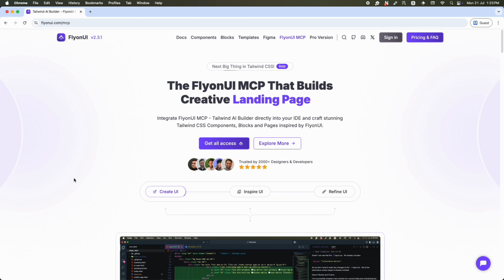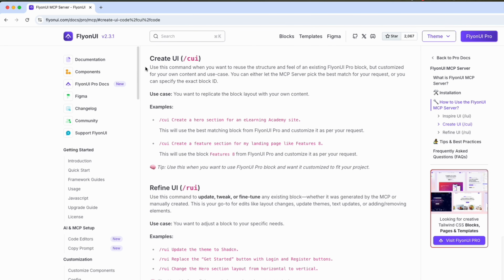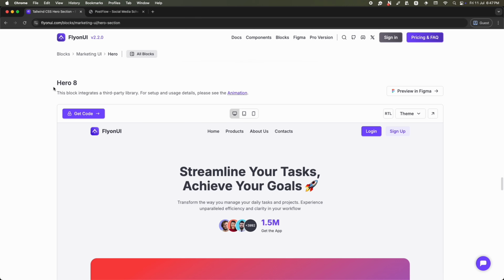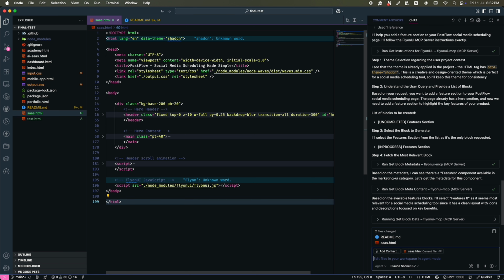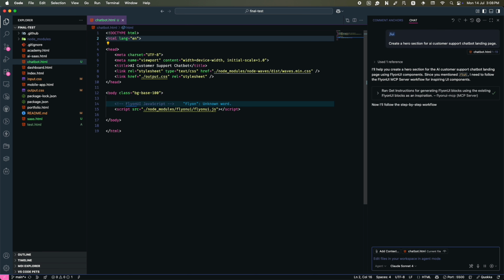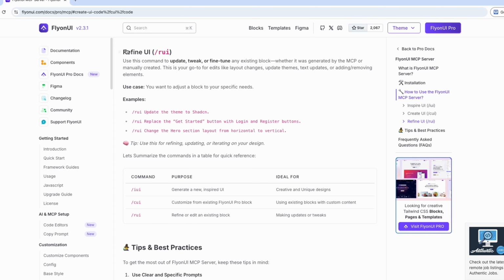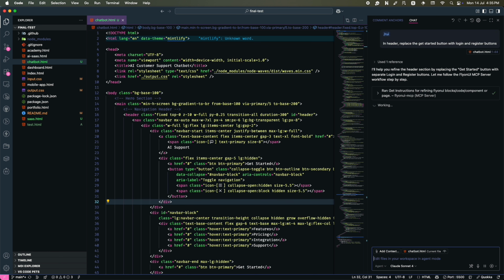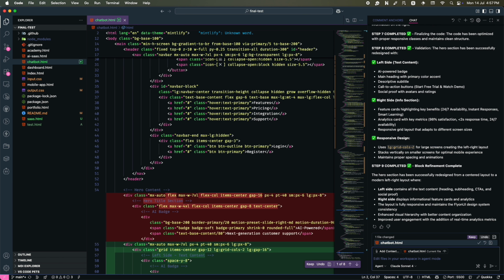Awesome No Code Tool: Tailwind AI - FlyonUI MCP. 🚀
Discover how to effortlessly design professional landing pages, UI components, blocks, and hero sections using FlyonUI MCP, the cutting-edge AI-powered Tailwind CSS Builder!
👨‍💻 Who We Are:

ThemeSelection provides industry-leading admin dashboard templates, Tailwind component library, Shadcn component library, and UI Kits built on various frontend languages like Tailwind, React, Bootstrap, Vue.js, Next.js, and more. Our UI Kits are available in Sketch and Figma, crafted to empower developers and designers in creating stunning, user-friendly digital experiences.

FlyonUI is one of the best Tailwind Component libraries that comes with 500+ Premium and Free Tailwind Blocks, 20+ Templates, 80+ Components and Figma Design System.

👍 Support Us:

Like this video and share it with your network. Your support inspires us to create more content tailored for the developer community.